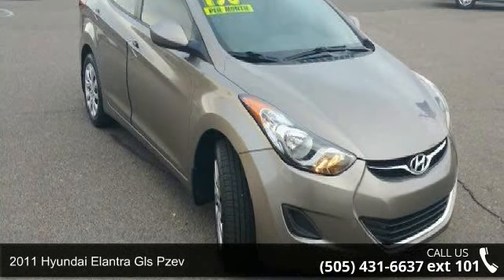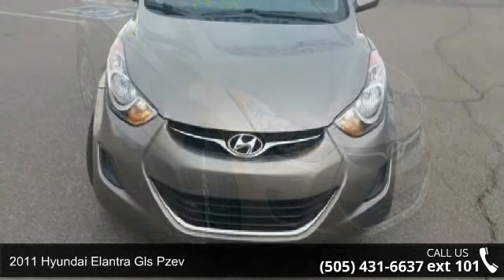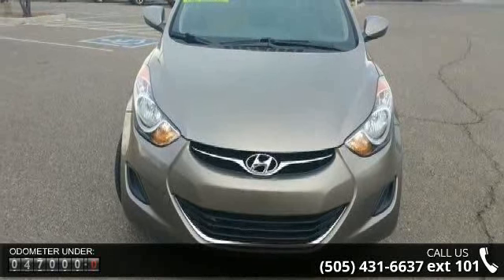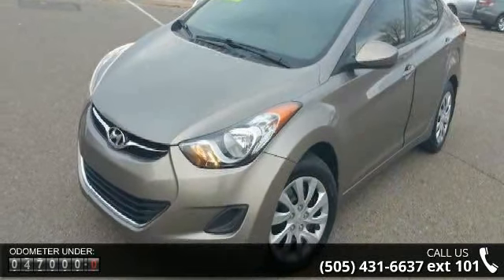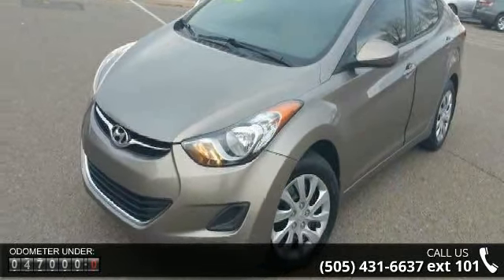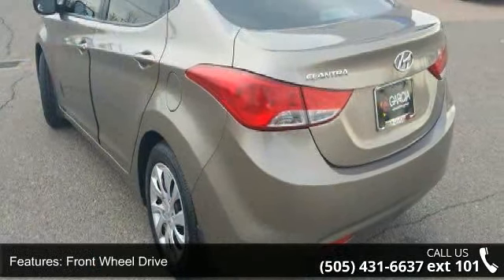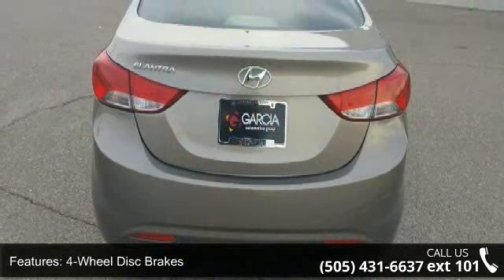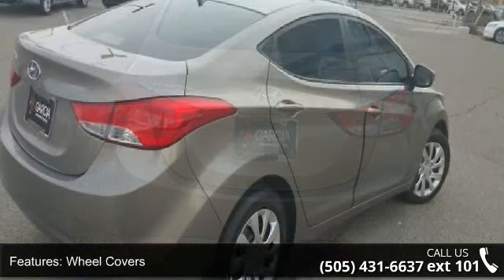2011 Hyundai Elantra GLS PZEV - Garcia Honda - Albuquerqu...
Garcia Honda has a wide selection of exceptional pre-owned vehicles to choose from, including this 2011 Hyundai Elantra. Why gamble on purchasing a pre-owned vehicle when you can get a CARFAX Buyback Guarantee for free from Garcia Honda. Save money at the pump with this fuel-sipping HyundaiElantra. In addition to being well-cared for, this Elantra has very low mileage making it a rare find. More information about the 2011 Hyundai Elantra: The new Hyundai Elantra is no longer just an affordable alternative to the Honda Civic, it aims to match, and in some ways, beat it. For 2011, the Elantra features a powerful and very efficient engine and a choice of two 6-speed transmissions. With either transmission option, the Elantra is capable of an amazing-for-any-class 38 mpg on the highway. The base model starts at just under $16,000 and a fully loaded Elantra tops out around $23,000.